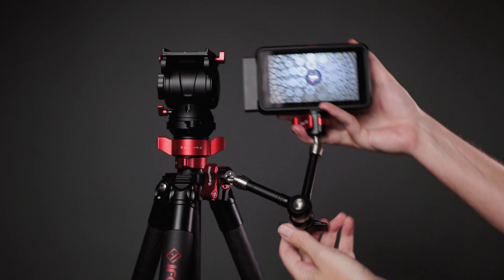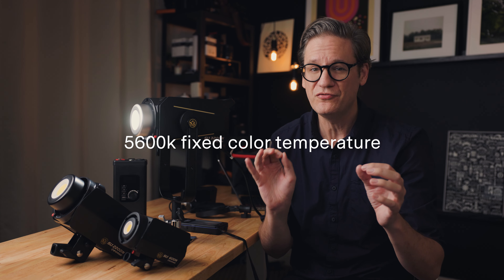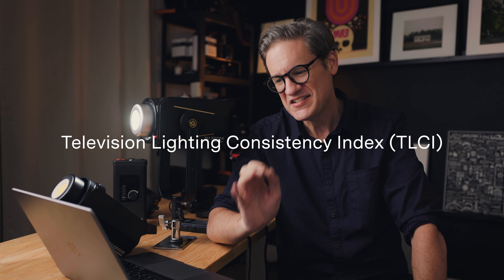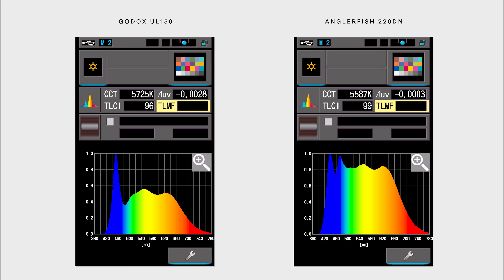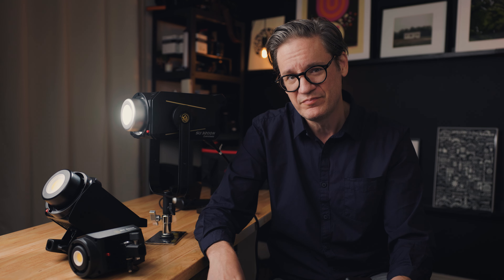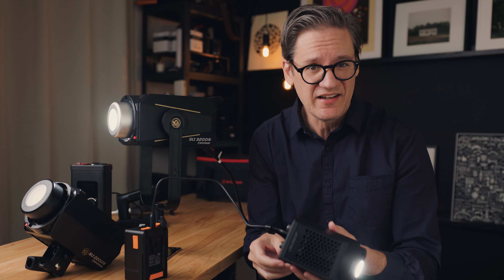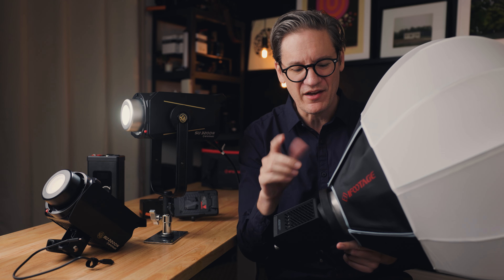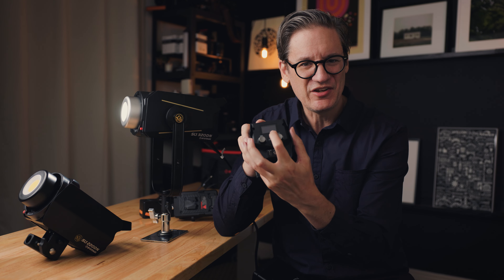Best daylight LED studio lights you can buy? iFootage Anglerfish Review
iFootage has introduced a new "Anglerfish" collection of LED lights for photography, videography and filmmaking. The company claims that their lights are some of the most color accurate lights on the market. In this video, I put their claims to the test. Are these (now) the best LEDs you can buy? Let's find out.

🗣 Things I talked about in this video

📕 Chapters

0:00 Intro
1:23 What does color accurate mean?
2:19 Color accuracy tests
2:57 CRI test
3:47 SSI test
4:45 TLCI test
5:48 TM-30 test
7:45 Build quality
8:14 Controllers
10:07 Powering the 60DN
11:04 60DN Pistol Grip
12:13 60DN Mini Bowens mount
12:57 Mounts
14:19 Fans
16:39 Lumin mobile app
17:57 Cases
19:22 Modifiers
21:29 Outro